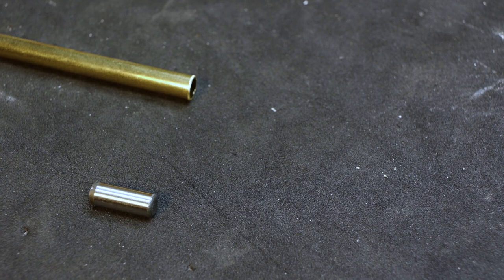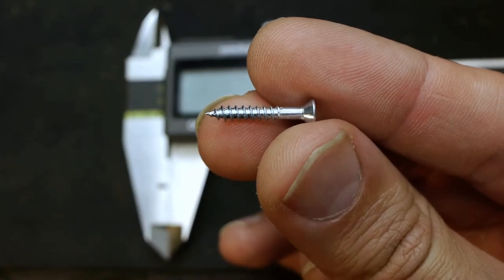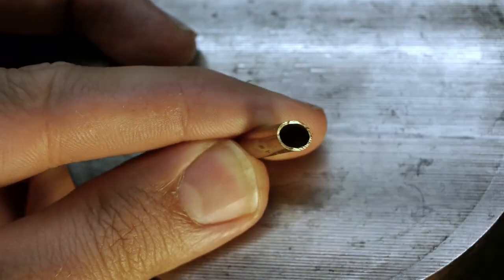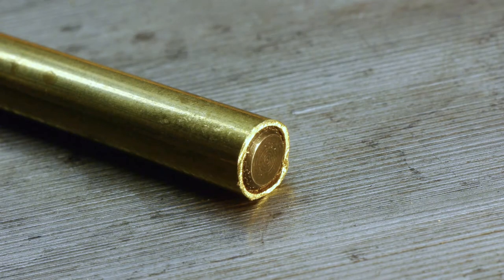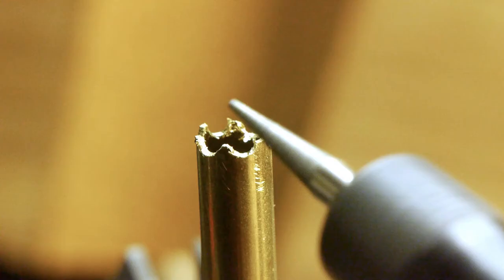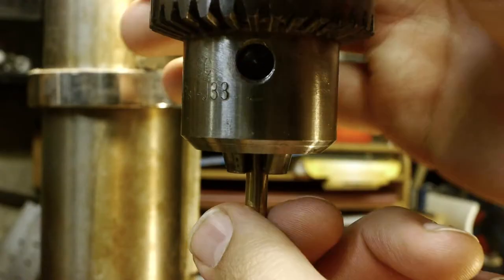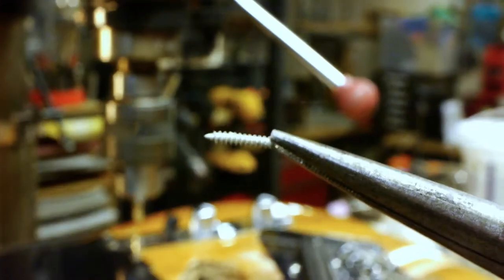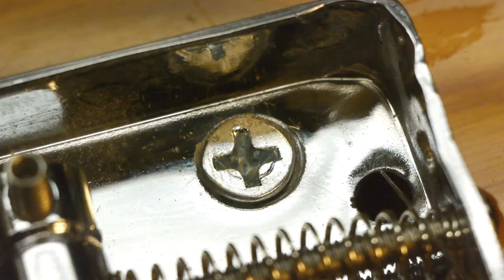Broken Telecaster Bridge Screw Removal - DIY Hole Saw!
Removing a screw with a broken head from a guitar body. In this case, a Telecaster ashtray bridge screw. Someone tightened it a little too hard, and off came the head! What do you do to get it out?

With some brass tubing and a little creativity, you can make your own hole saw to drill out any kind of screw you need to. This tool is one-time use -- it's possible to make them out of steel if you want something reusable, but this seems to be an uncommon enough job that doing a one-off tool isn't a big deal.